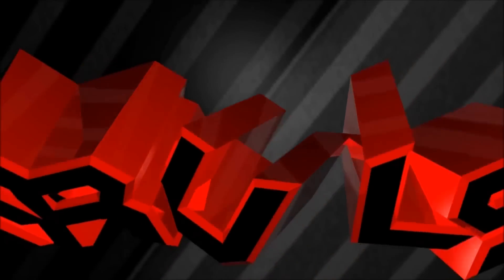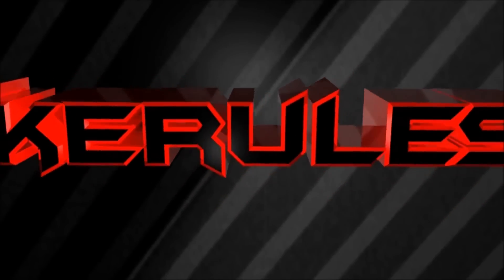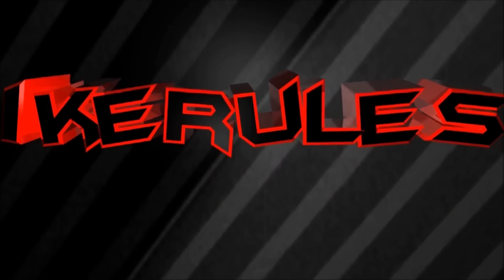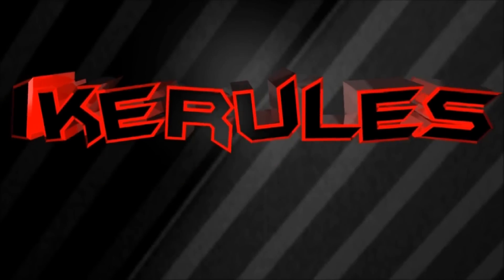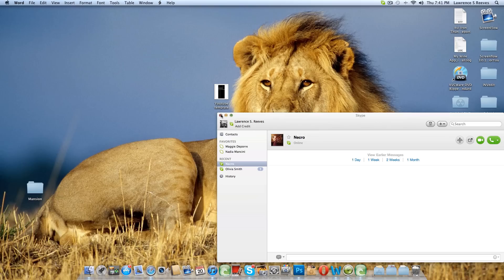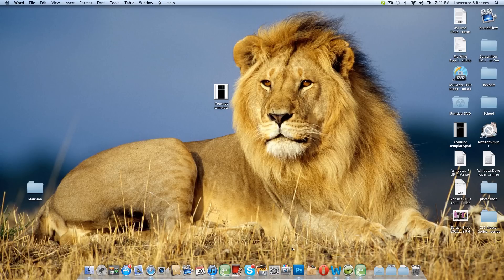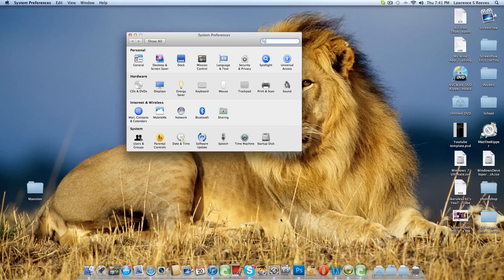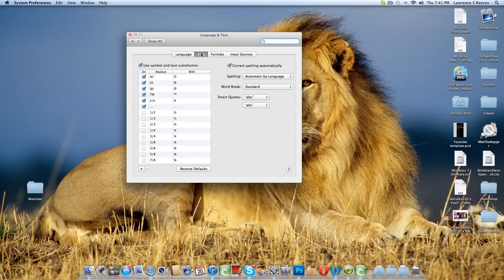Turn off Spell-Check on Mac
Thanks Again!